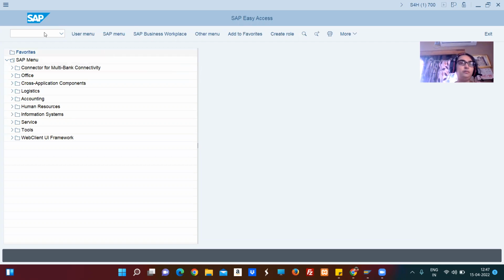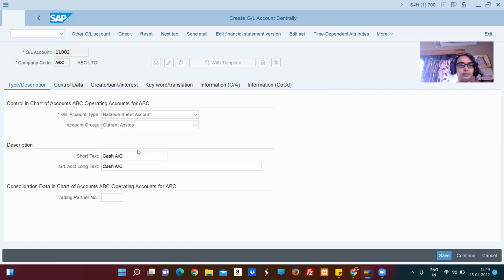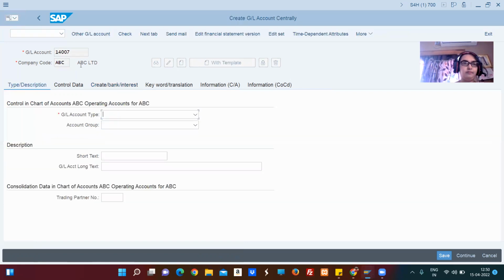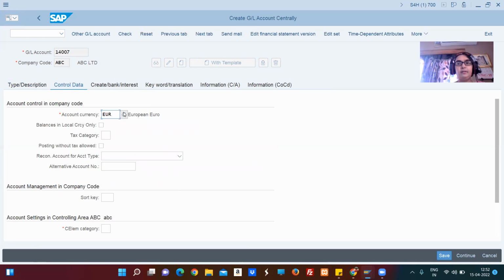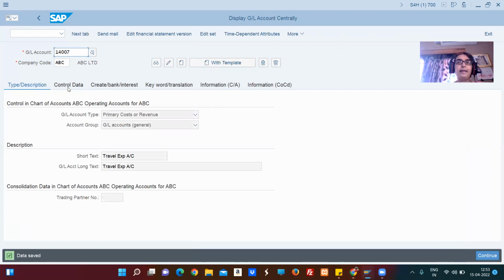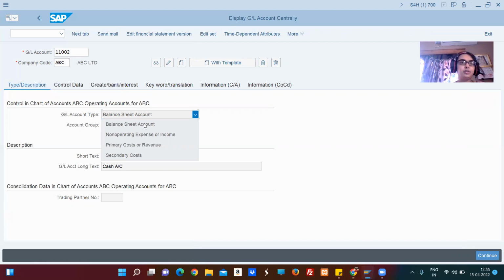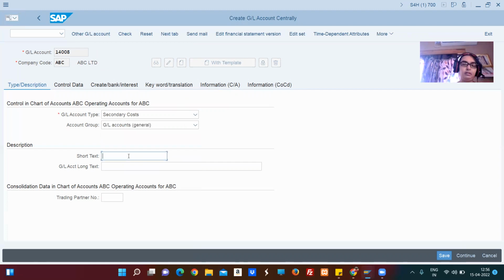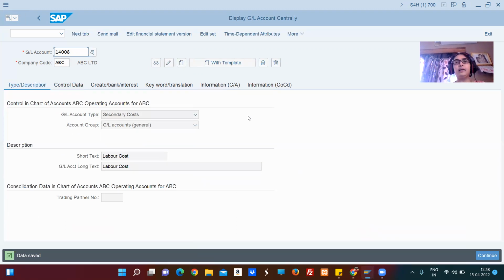GL Master creation in HANA | GL Master ECC VS HANA